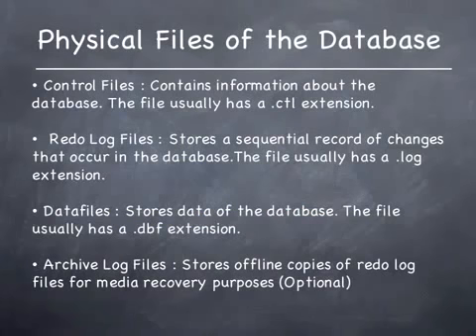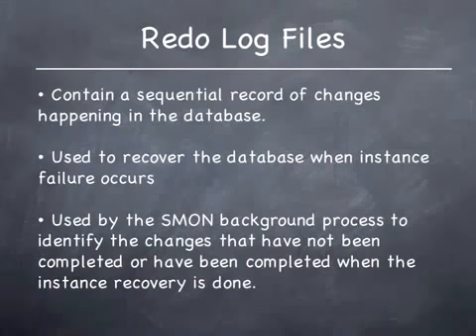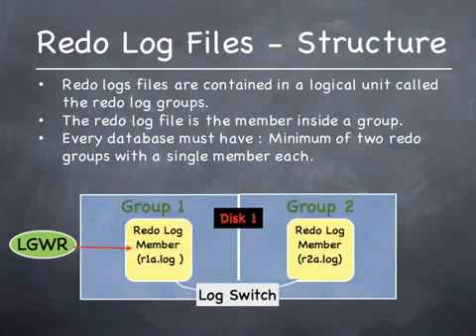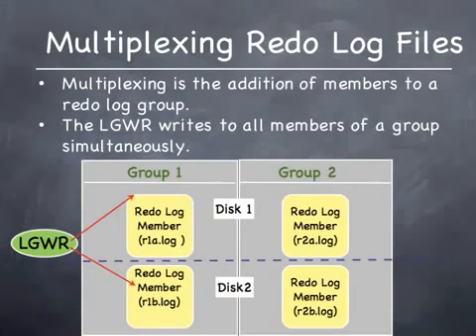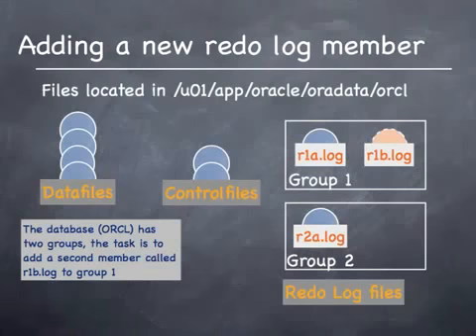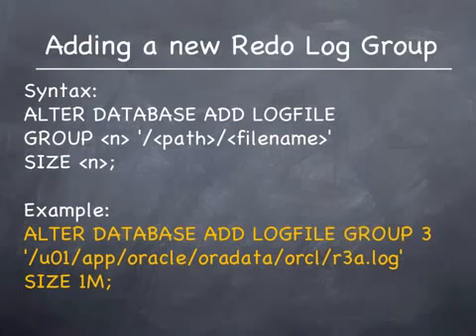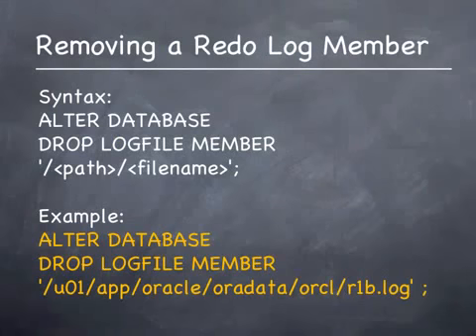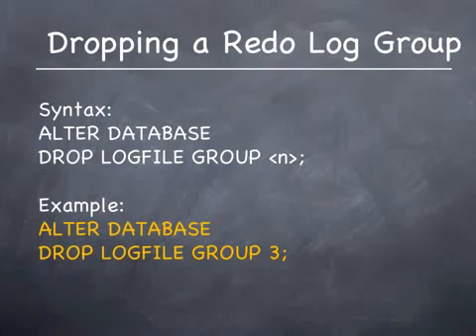A36 Oracle Administration Tutorial Redo Log Files Theory YouTube 2